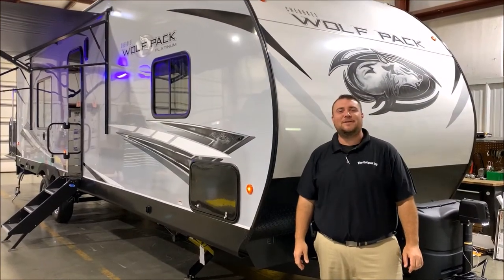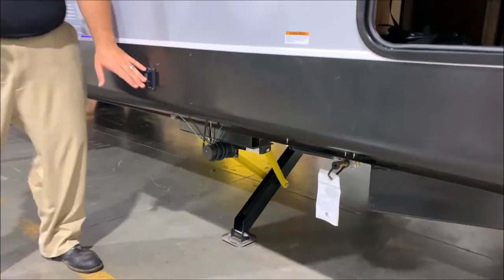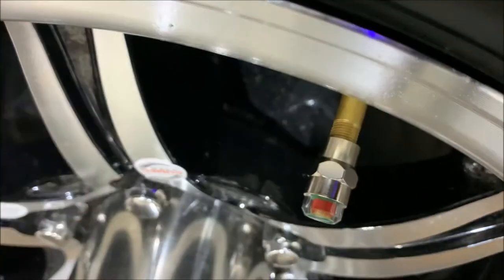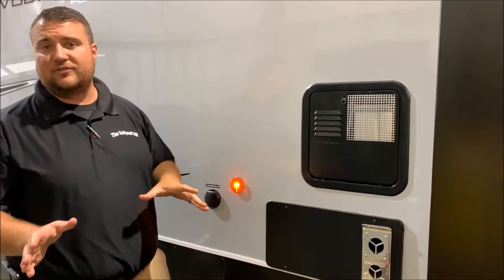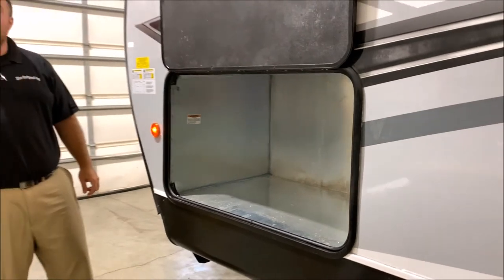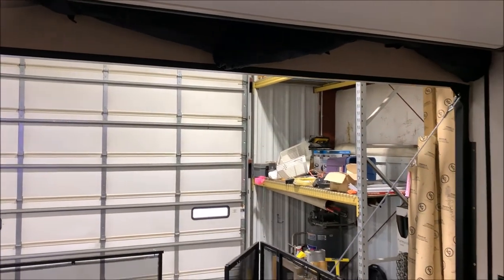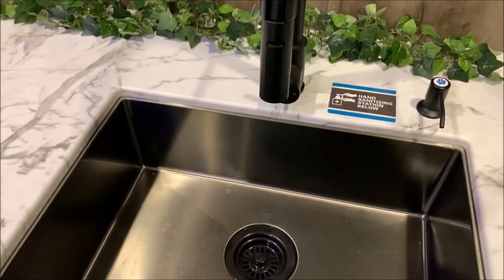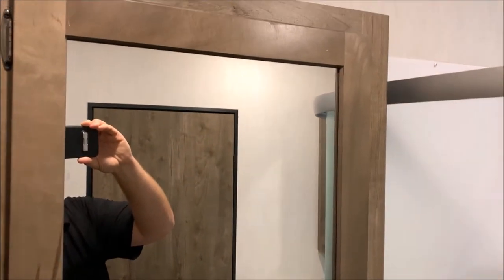2022 Wolf Pack 23Pack15 Toy Hauler